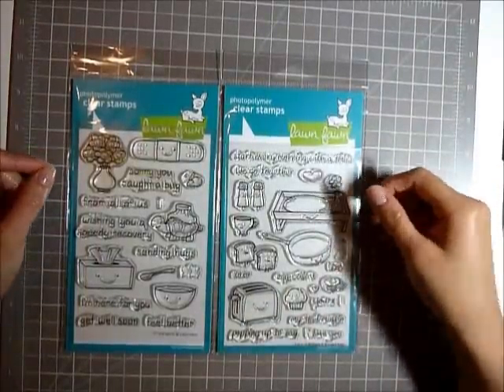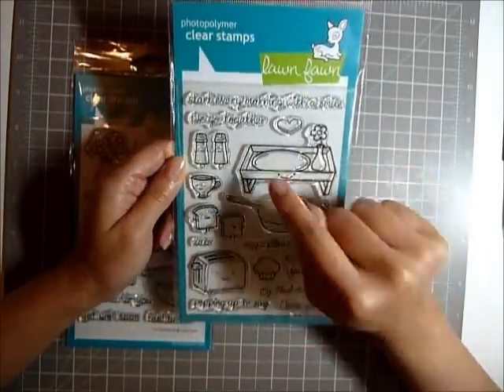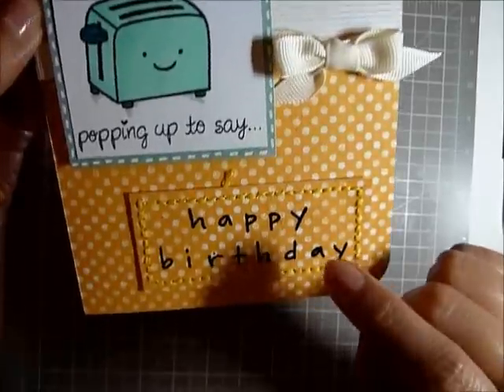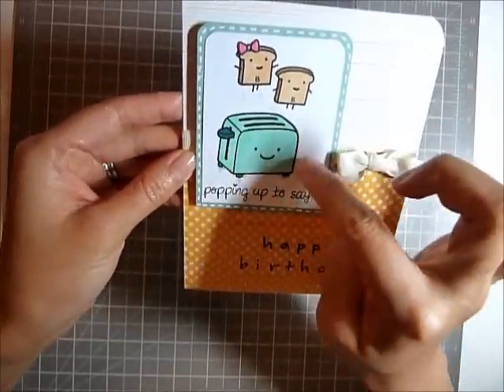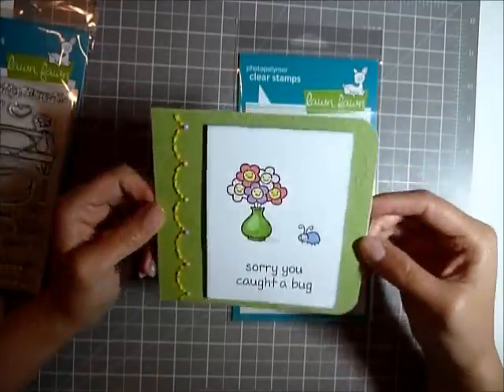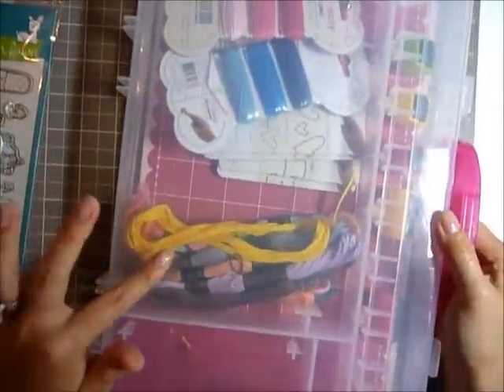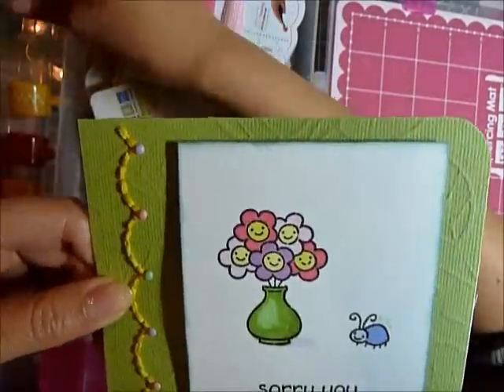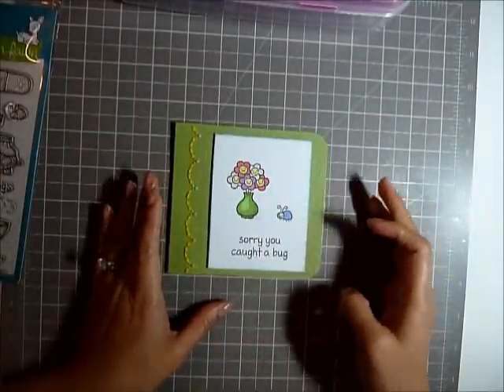Cards made with Lawn Fawn and Sew Easy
Two cards made with LF Love n Breakfast and On the Mend sets